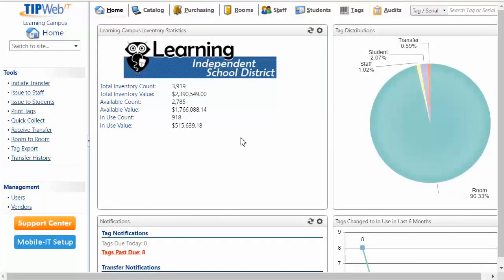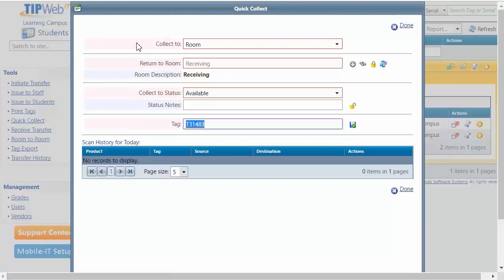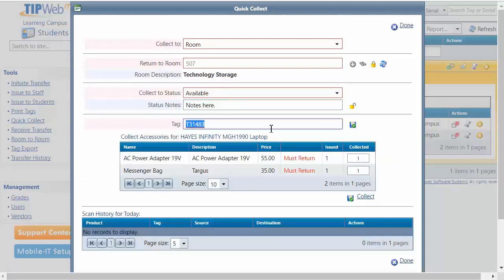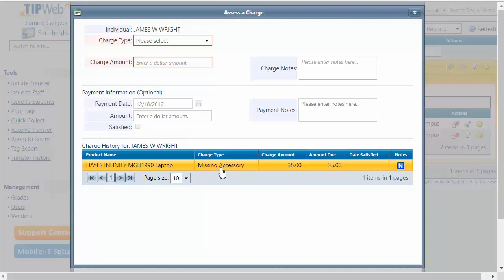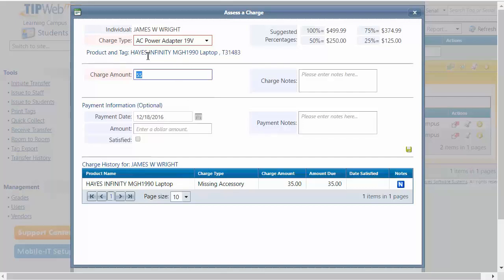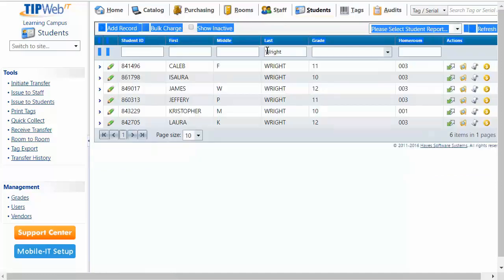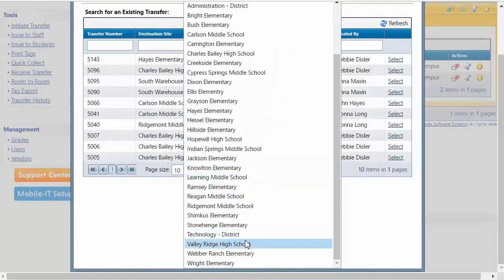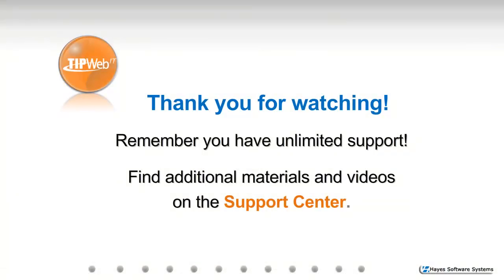Asset Mgmt. (TIPWeb-IT): Collect from Staff or Student